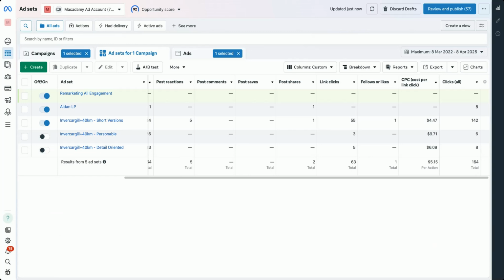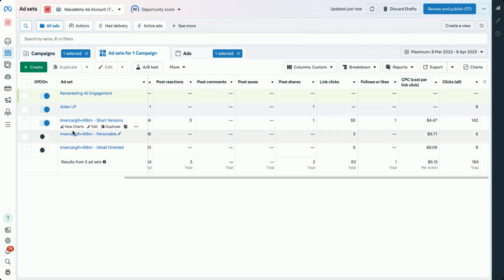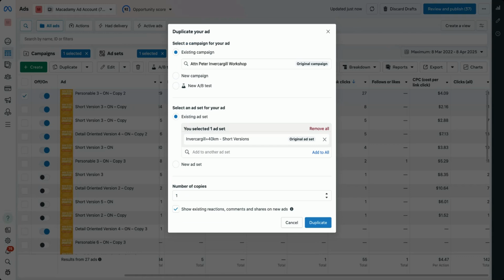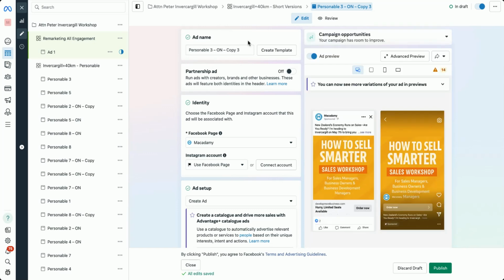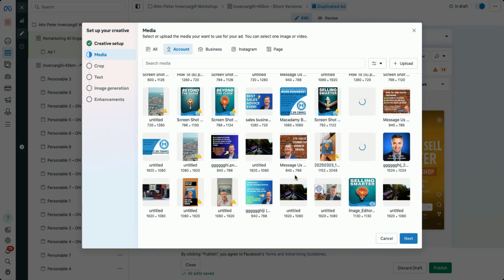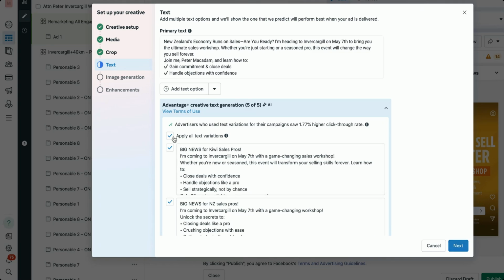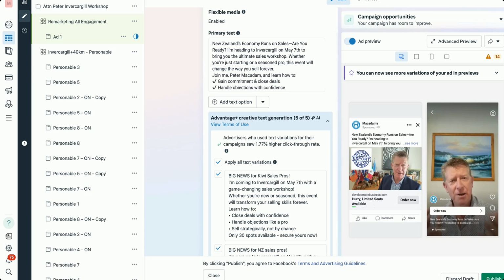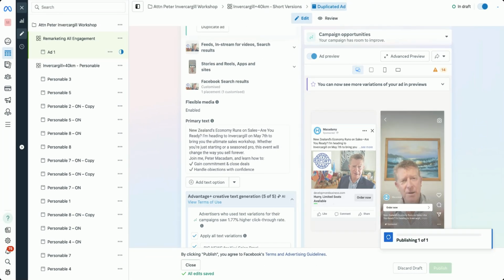Master Facebook Ad Duplication With This Simple Trick!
Learn how to duplicate Facebook ads in this step-by-step tutorial. Save time and effort with this easy guide to replicating successful ads on Facebook.